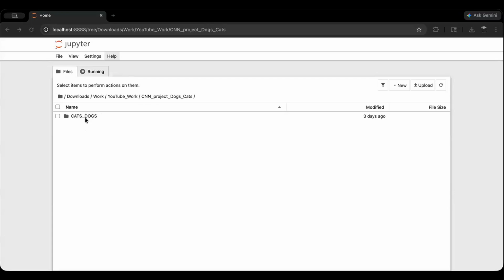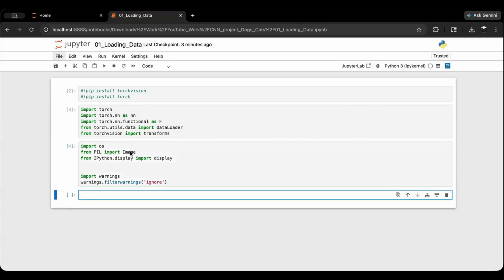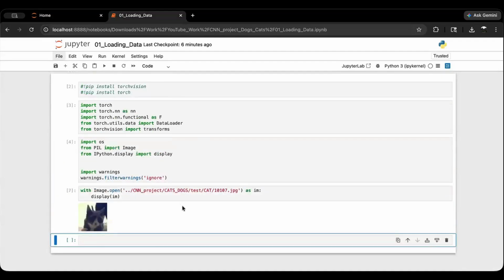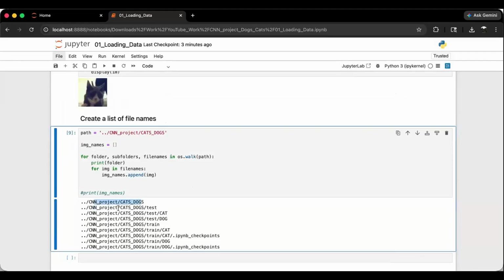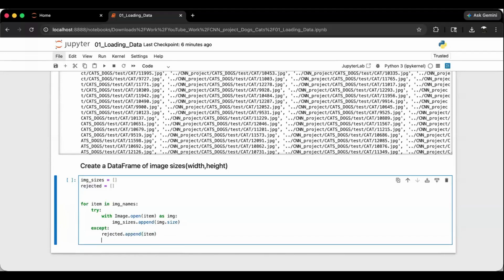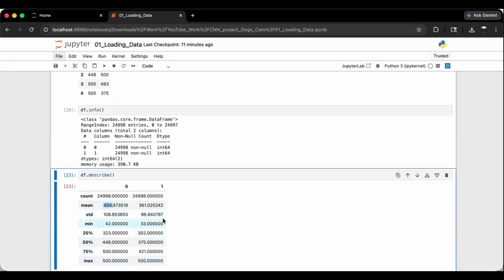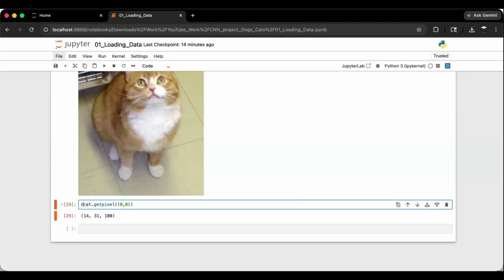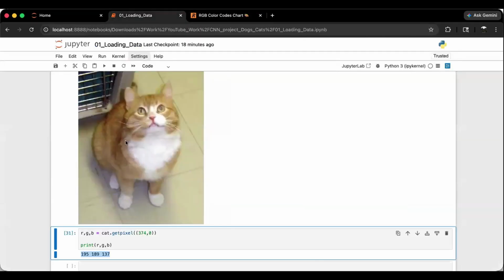CNN Project | Data Loading in PyTorch | Part 1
This is Part 1 of the Convolutional Neural Network (CNN) project series.

In this video we'll see:

1. Setting up PyTorch environment
2. Importing essential libraries
3. Understanding the dataset structure
4. Loading and displaying image data
5. Getting comfortable with image inputs for CNNs